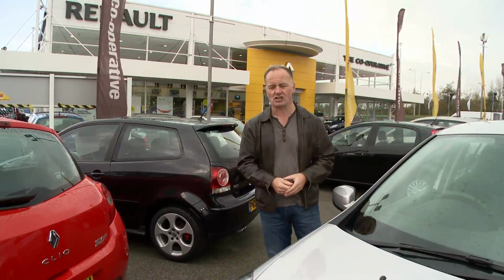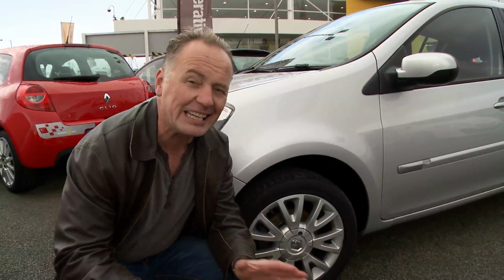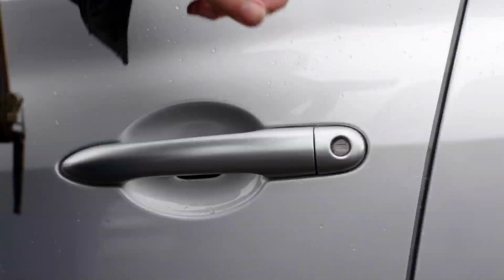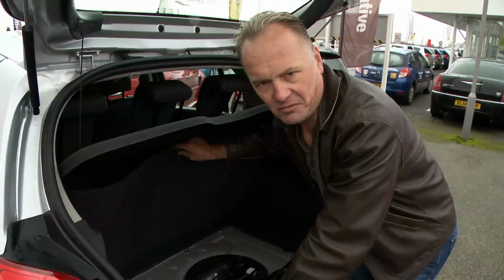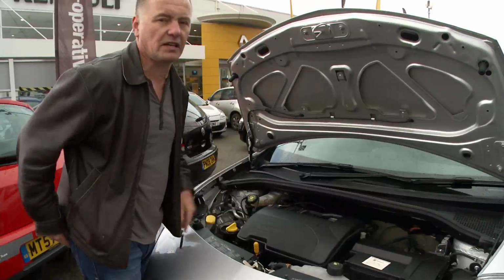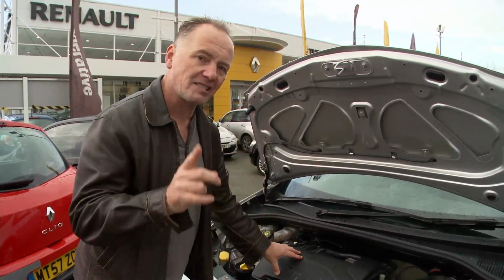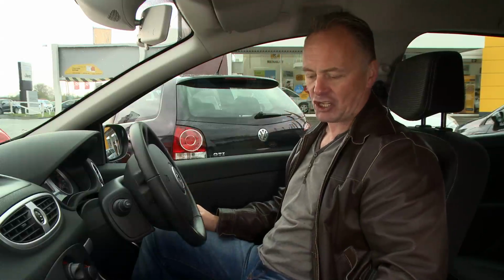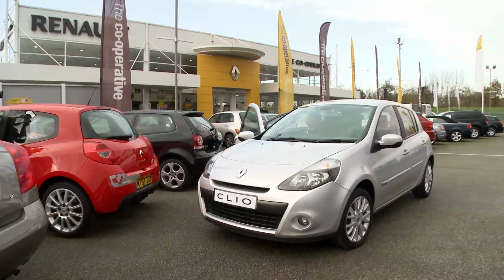How To Buy a Used Car - tips and advice from Top Gear's Steve Berry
What should you check for when buying a second hand car. Top Gear presenter Steve Berry shows you how to buy a used car safely and avoid scratches, knocks, tell-tale signs of incorrect mileage readings or hidden car accidents.